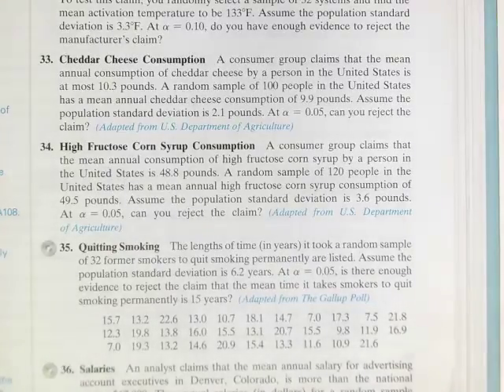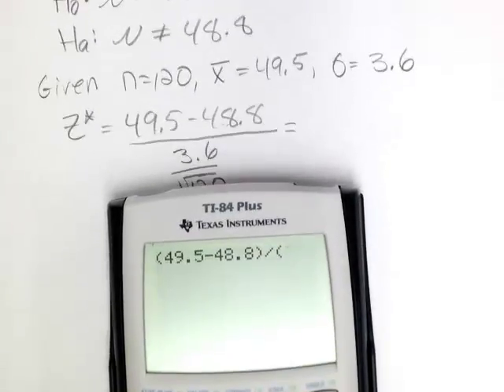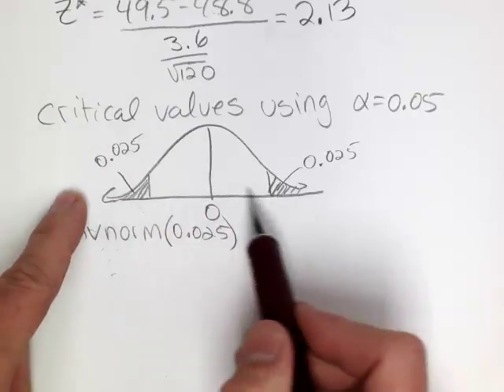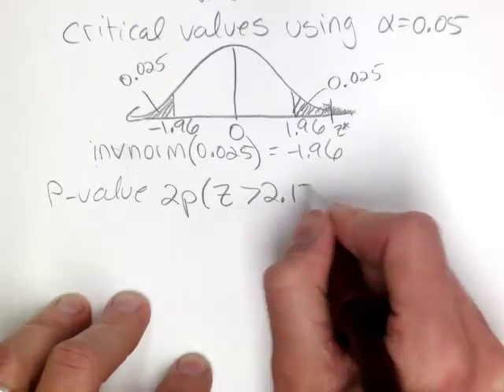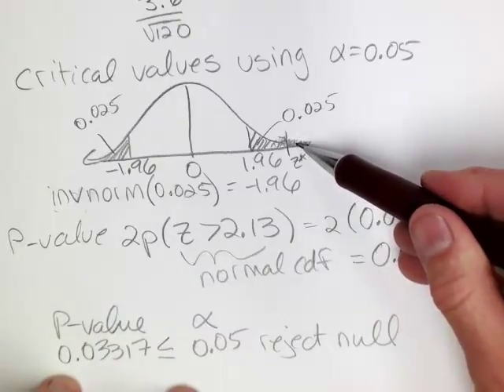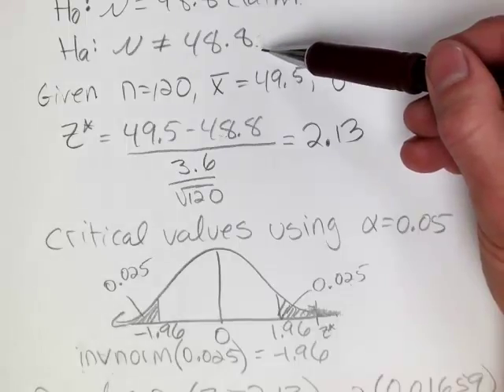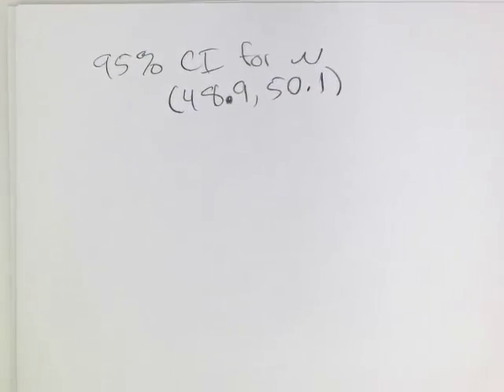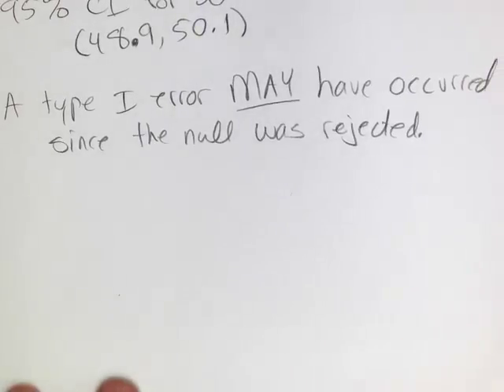Hypothesis Test for the Mean - Sigma Known (ZTest)